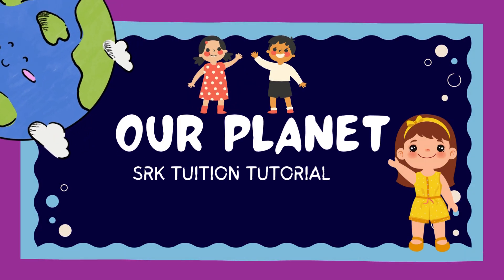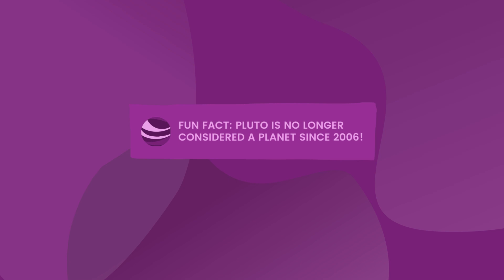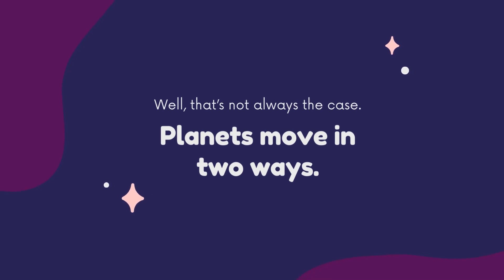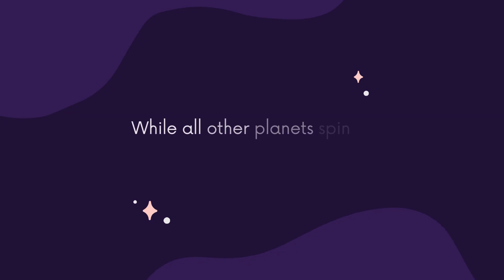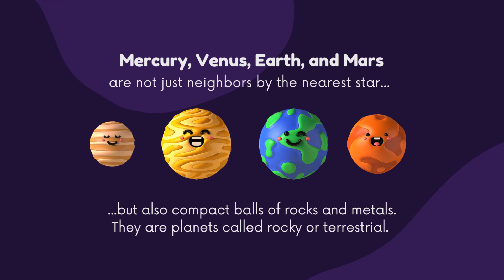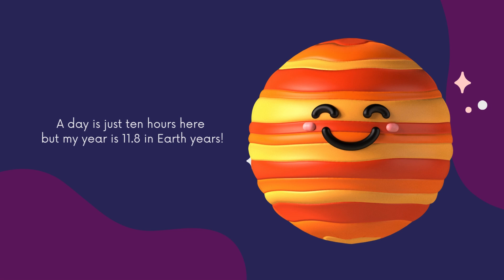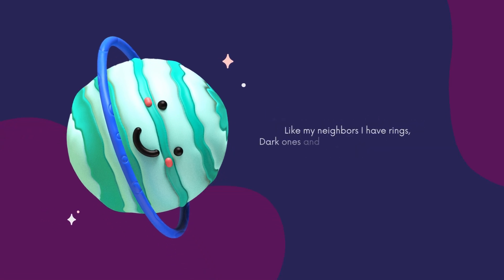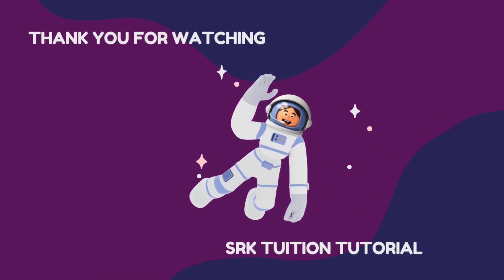THE PLANET SONG | EIGHT PLANETS OF THE SOLAR SYSTEM SONG FOR KIDS | KIDS LEARNING | CHILDREN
HERE IS AN IN-DEPTH INTRODUCTION TO THE SOLAR SYSTEM AND THE PLANETS THAT ARE IN IT. IF YOU'RE REFERRING TO HOW EARTH OR ANY PLANET UTILIZES ITS RESOURCES OR FUNCTIONS IN A BROADER ECOLOGICAL OR ASTRONOMICAL SENSE, IT COULD IMPLY STUDYING PLANETARY SYSTEMS, ECOSYSTEMS, CLIMATE PATTERNS, GEOLOGICAL PROCESSES, ETC.